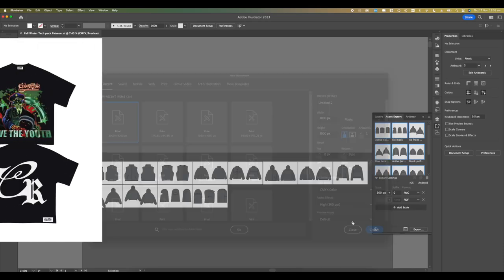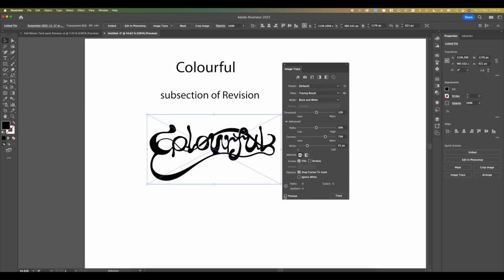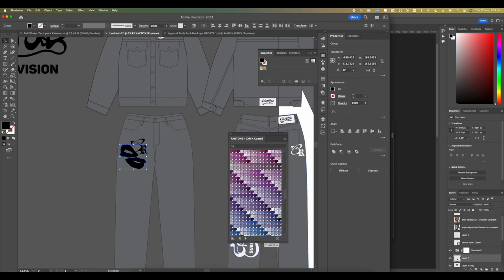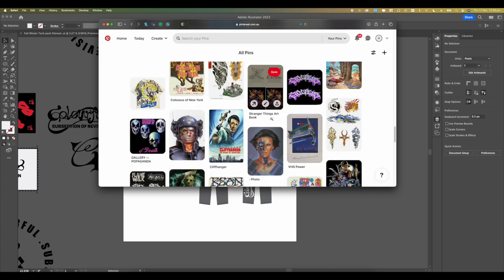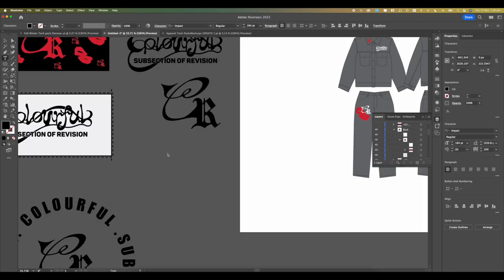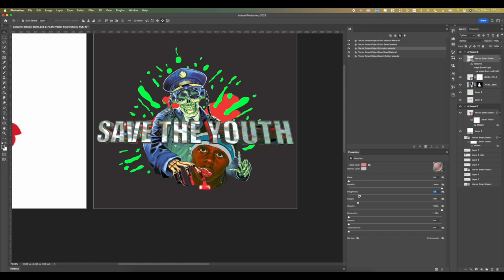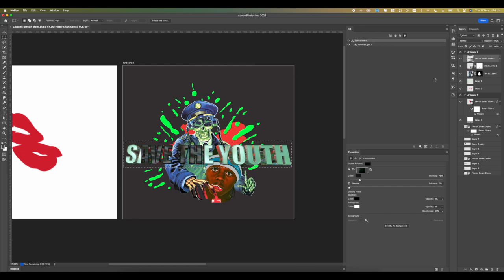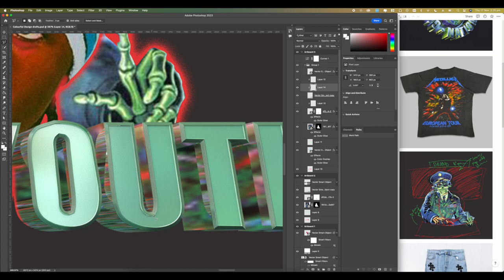HOW TO DESIGN THE PERFECT VINTAGE SHIRT FOR YOUR STREETWEAR BRAND ( FULL BRAND PROCESS )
This took around 4 hours - I couldn't make it shorter than 40 minutes sadly.